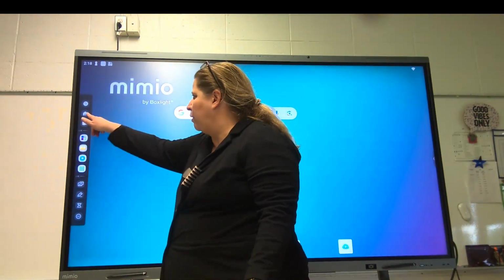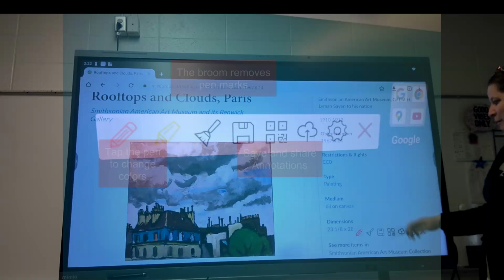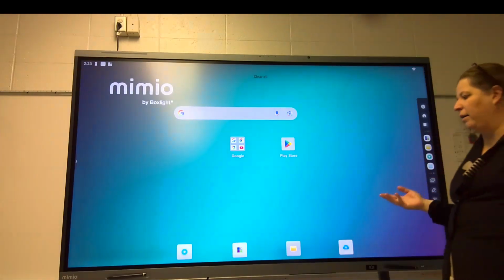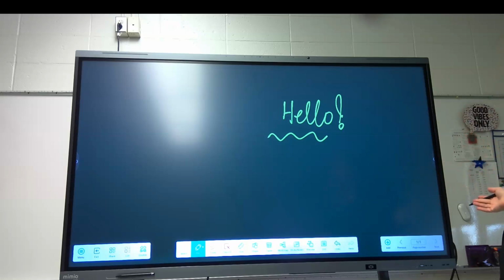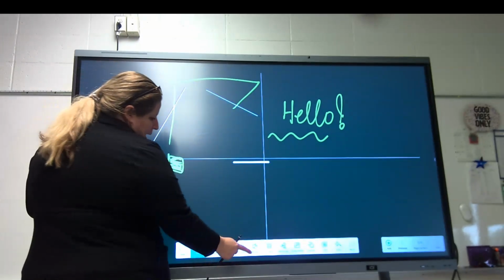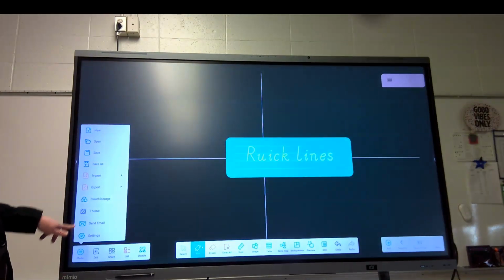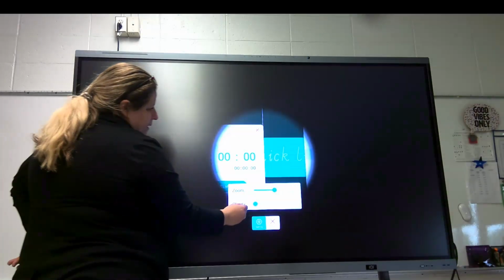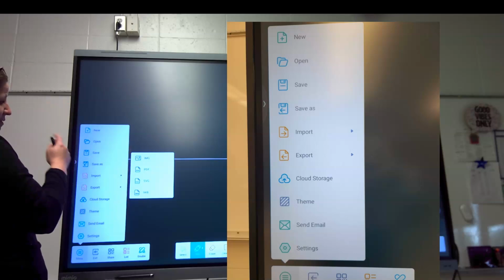CleverTouch BoxLight Demo1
Introduction to the BoxLight  by CleverTouch
Part 1.
Understanding the Built in Browser and the BoxLight Whiteboard Software
00:01 Switching Input on actual Device
00:55 Opening and using the built in Browser
01:36 Annotating Websites with the Pen Toolbar
02:13 Saving Annotations to the Built in File Storage
02:40 Exiting the browser
03:05 BoxLight Whiteboard Software
04:20 Customizing Whiteboard Backgrounds
05:20 Rulers, Protractors, and Shapes
06:05 Adding pages
06:10 Mindmaps
06:47 Sticky Notes
07:01 Built-in Grids
07:15 Export and Save Whiteboard Pages
08:00 Built in Tools : Spotlight, Lock Screen, Stopwatch, Timer, and Screen Recorder